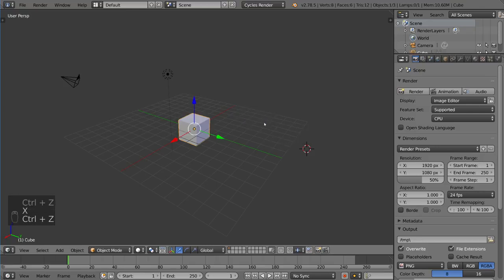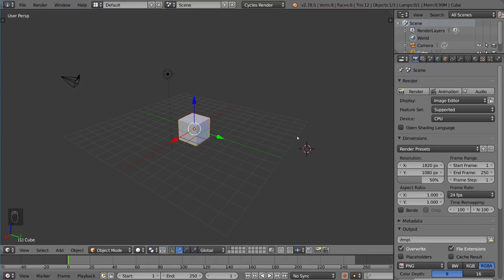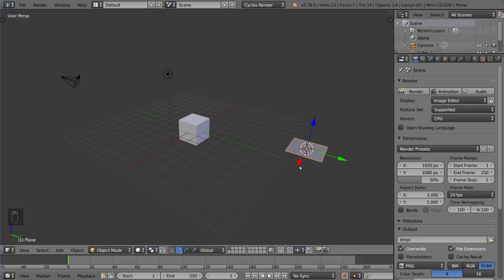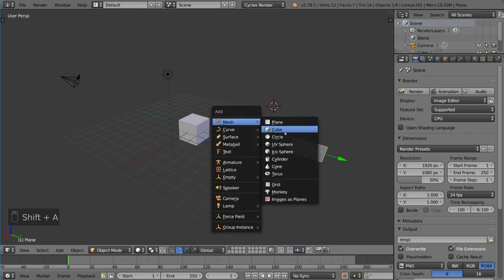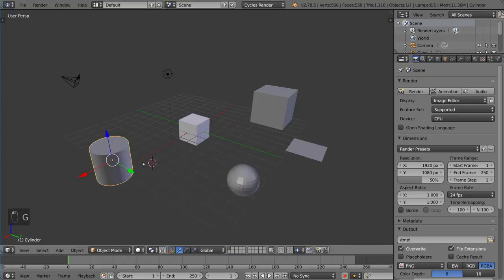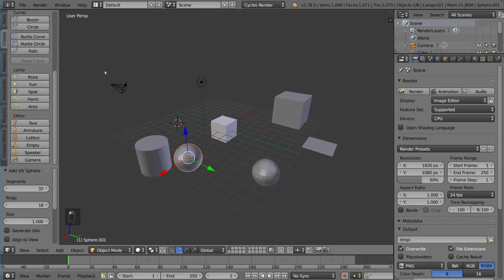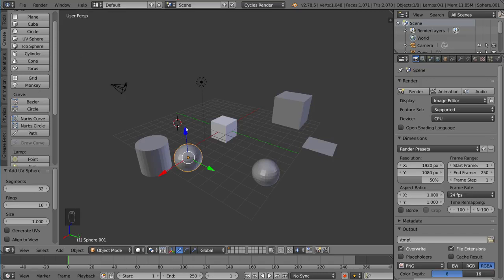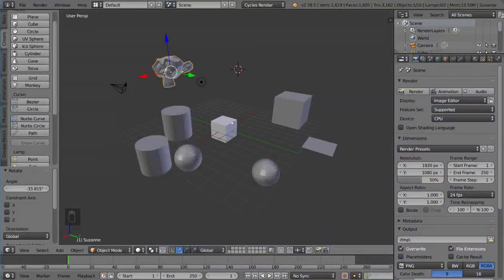4. Adding & Deleting Blender Fundamentals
Adding & Deleting   Blender Fundamentals